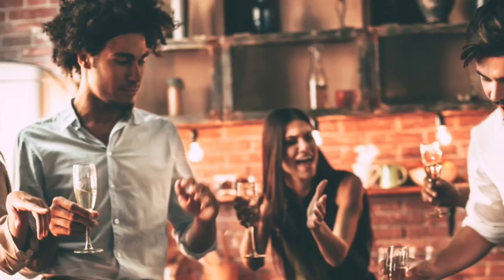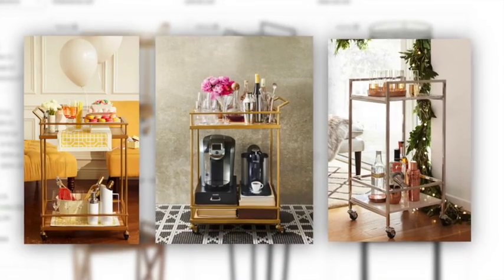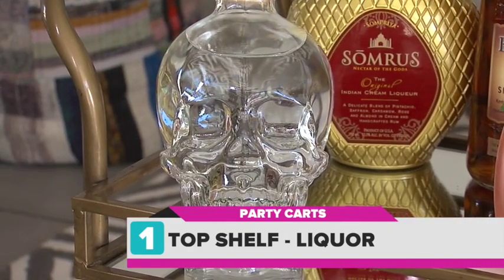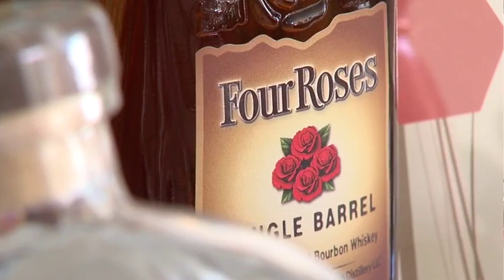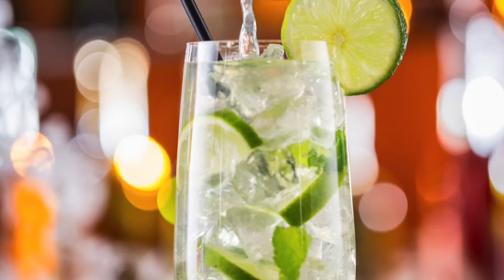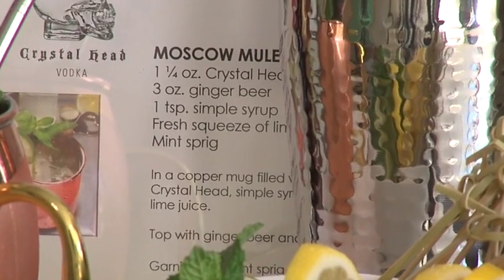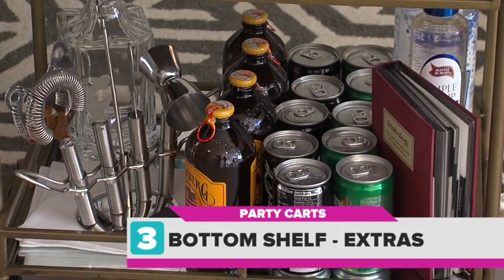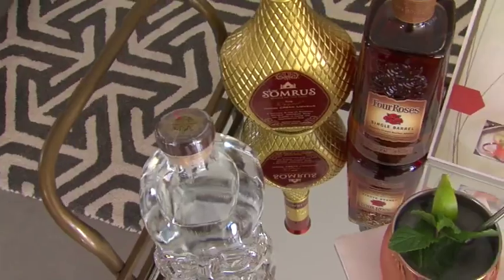How To Create A Chic Bar Cart At Home | DIY Divas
Style Expert Alison Deyette is a TV + digital host and Los Angeles stylist who was recently named one of the top stylists in Los Angeles by WWD, Angeleno and Variety magazines.

The Perfect Party Host - Be your own bartender by setting up a chic bar cart with all the essentials
1-  Get a cool bar cart
Sterling Industries Julep Series Retro Bar Cart (from Bed, Bath and Beyond.com, $299)
2-  Stock it with the essentials for just about any drink you or your guests would enjoy from vodka, tequila, whisky bourbon, wine, various liquors, etc
Crystal Head Vodka (CrystalHeadVodka.com) – from comedian/actor Dan Aykroyd and John Alexander it's blended with pristine water from Newfoundland, Canada and filtered through layers of semi-precious crystals, it has no additives, no sugars
Four Roses Bourbon (FourRosesBourbon.com) – Award winning brand that’s known for its mellow flavor.
Somrus (Somrus.com)- an Indian cream liqueur that’s gluten-free and some say is better than Bailey’s – perfect to addition to coffee and chai latte to end the night or even create a whiskey cocktail.

3 - Add barware, accessories, cocktail napkins, cocktail shaker, decanter, an ice bucket, etc.. – you’ll need double old fashioned, high balls/tall glass and wine glasses. And I prefer buying copper mugs for a Moscow mule, but you may prefer martini glasses.

4 - Print up two of your favorite recipes and frame them so it adds to the chic appeal. Swap out recipes for each party.

More about Alison Deyette: After starting her career as a fashion & beauty director on national magazines she transitioned into television and digital work. Alison appears regularly on Good Morning America, TODAY, Access Hollywood, The Real, The View, Steve Harvey and is the Style Expert for KTLA’s Morning News. Alison is currently host of the AOL series, The Savings Experiment, one of the lead style hosts on Joyus.com and the style expert for HSN. She is a contributing fashion editor for Real Simple, Life & Style, In Touch and Closer Weekly.  She was the host of Pocket the Difference, a co-host of TLC’s 10 Years Younger and TBS’ Movie and a Makeover and the weekly Style Contributor on Hallmark Channel’s Marie.  In addition, she has hosted several web series including: AOL’s In the Know, HerSay with Soleil Moon Frye, Playtex’s Bra Makeover series, A Secret Worth Sharing. These web series collectively have more than 100 million views.